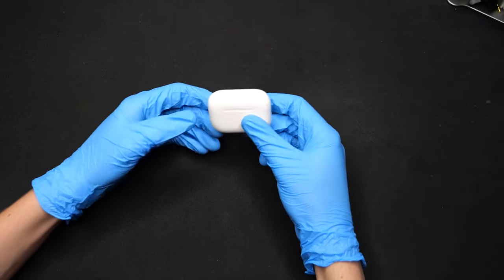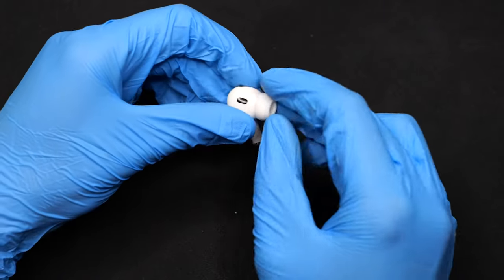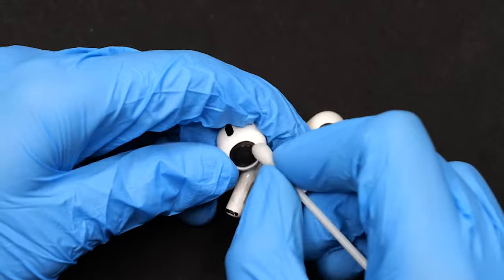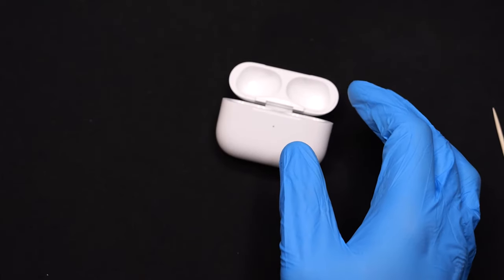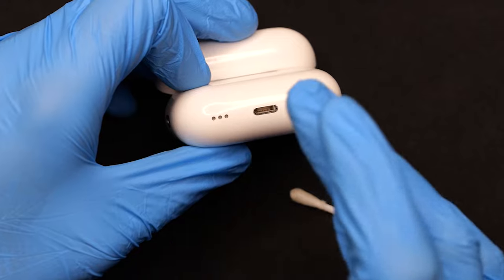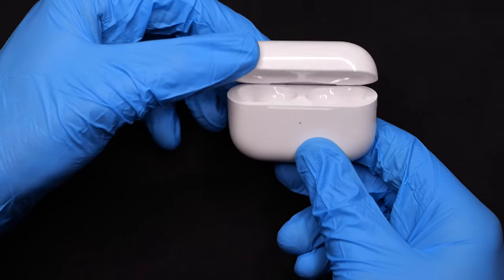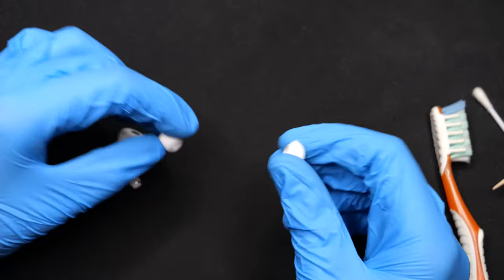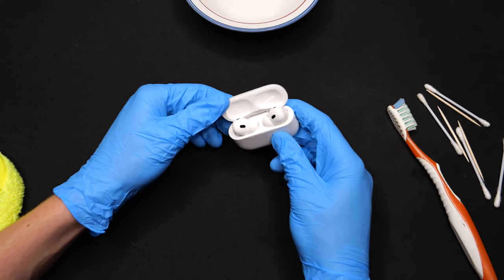How to Clean Your Airpods Pro! (Gen 1 and 2) | SCG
I'm this video I'll be showing you how to safely clean your Airpods Pro according to Apple's guidelines. This process will work for Gen 1 and Gen 2. The tool and materials you'll need are: brush (old toothbrush works), cotton swab and  toothpicks (three or four of each), small bowl, cleaning and rag (or paper towel), isopropyl alcohol.